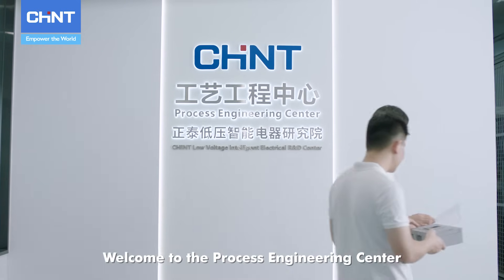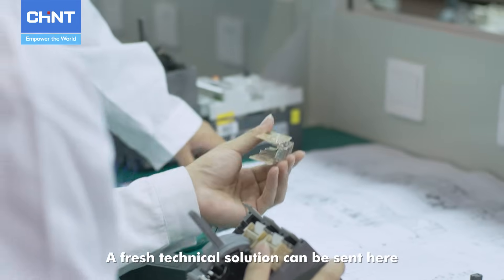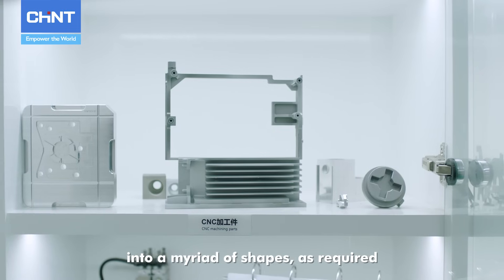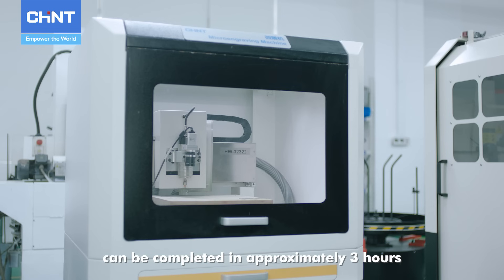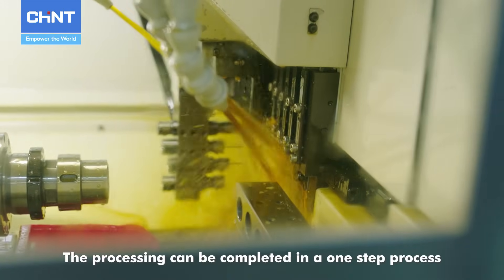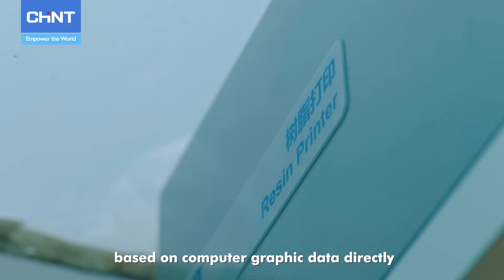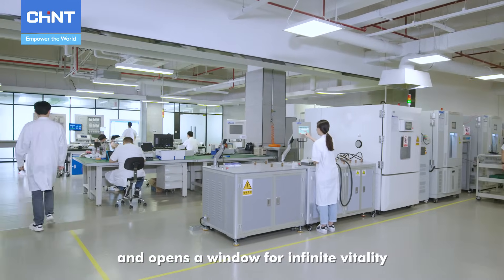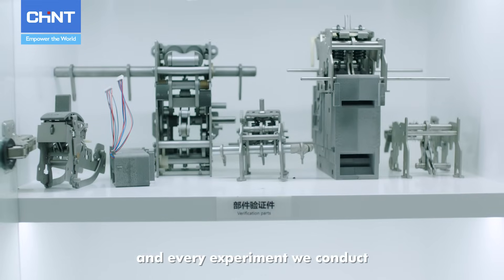Process Engineering Center of CHINT Low Voltage Intelligent Electrical R&D Center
Discover the world of rapid manufacturing technology at the Process Engineering Center of CHINT Low Voltage Intelligent Electrical R&D Center. This hub of innovation is where CHINT captures industry trends and develops solutions tailored to individual clients. Our state-of-the-art rapid processing and machining equipment enables our team of experts to translate design concepts into tangible realities in record time.

🎥 Check out the video to explore the behind-the-scenes at this R&D center.